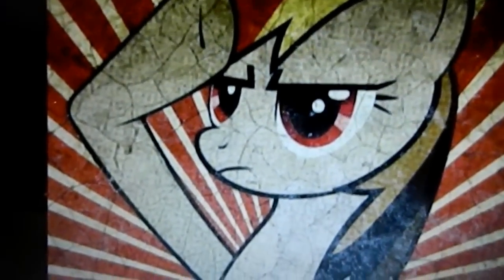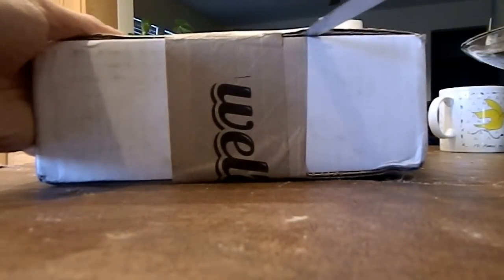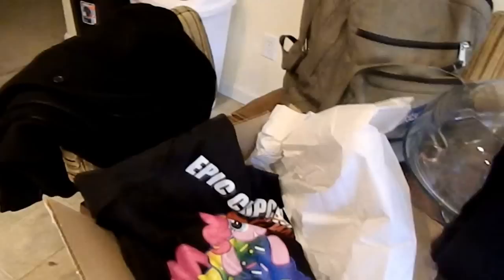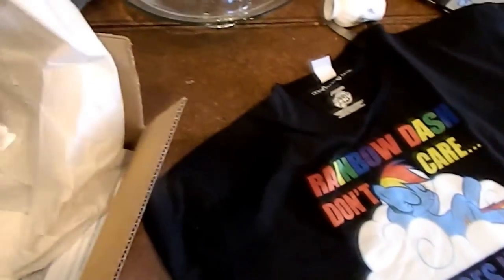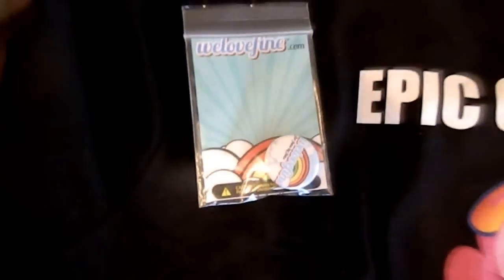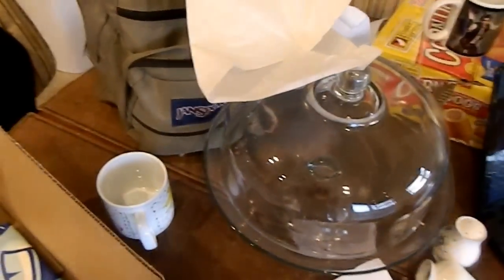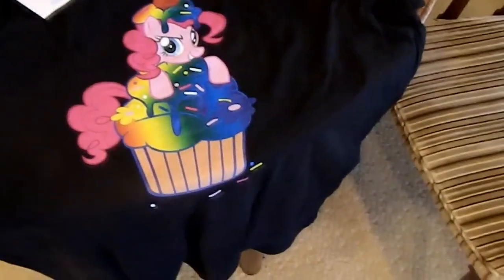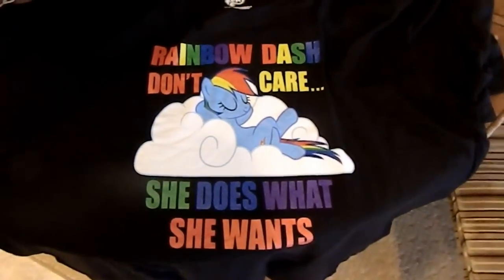WeLoveFine Unboxing Video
Me unboxing my WeLoveFine.com products that arrived today ^__^

WeLoveFine.com